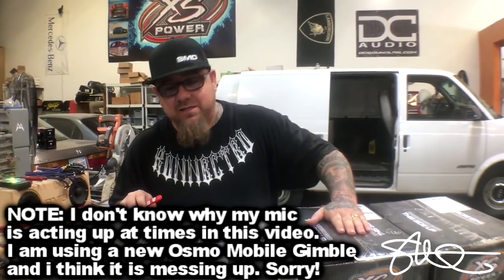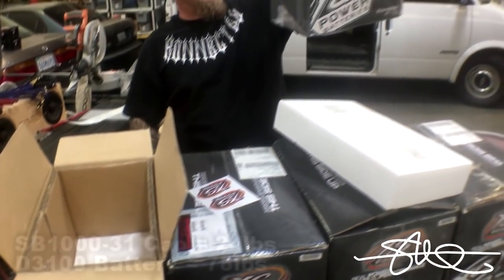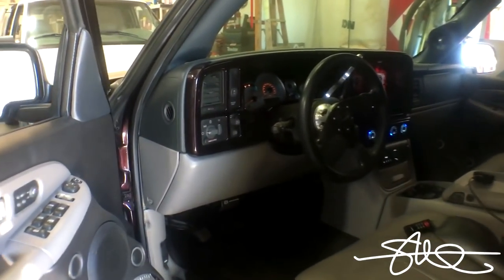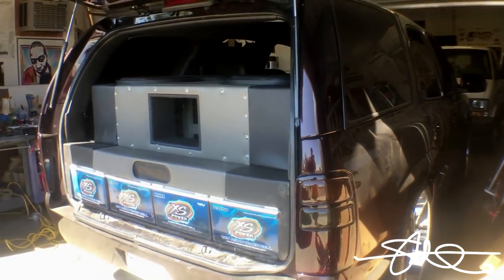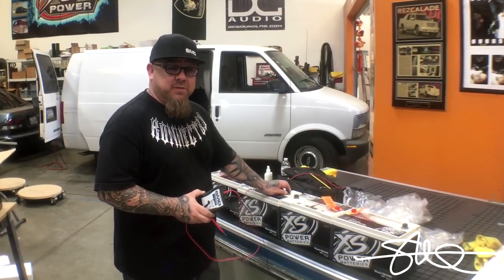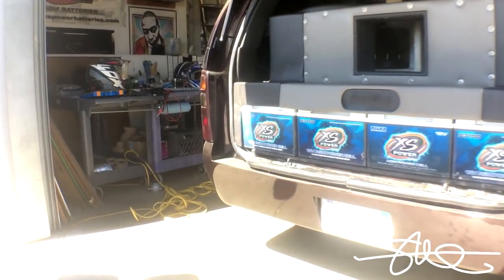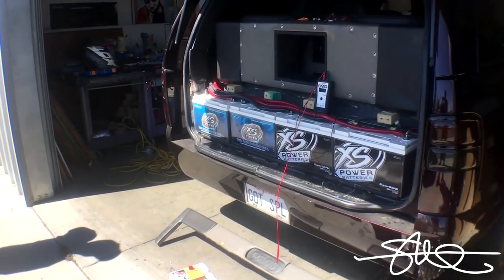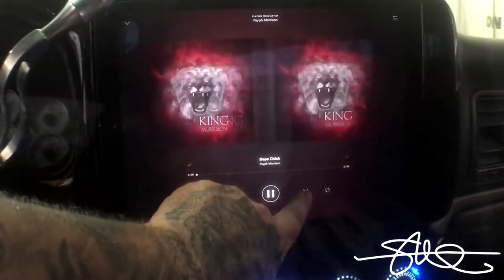XS Power Super Cap Banks Unboxed, Installed, Tested - 4 SB1000-31 4000 farad (Before & After)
Sorry for such a LONG video but i wanted to play some different types of music for better comparison.  I used hard hitting drums (Metal), with faster drums (Metal again) and of course some deeper bass (rap) as well as some rap with quick slapping thump followed by some heavy bass draw.  In order for me to do this, the video HAS to run long.  Also, i apologize for the shitty mic sound.  I have a new Osmo Mobile handheld gimble and i think it is muffling the microphone or something. This has never happened before...so bear with it, as annoying as it can be. I am annoyed by it too! LOL. But voltage drop comparison is more important in this video than the actual sound coming through the camera mic. And one last thing for those that don't know.  The system SOUNDS GREAT in person.  It is as clean as it is loud.  The subwoofers cause the camera mic to distort (not related to the muffled sound during commentary).  But know that it don't sound distorted AT ALL on our end. Thanks!

for info on this and all other xs power products.